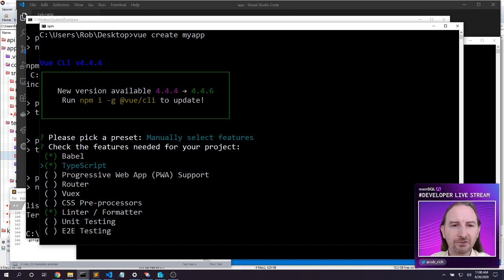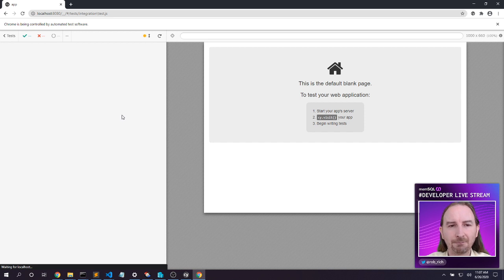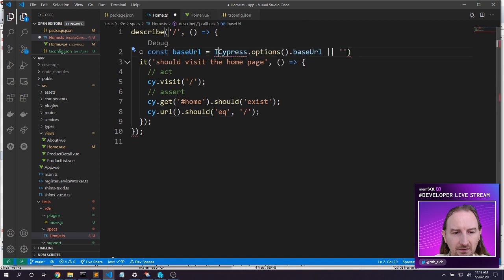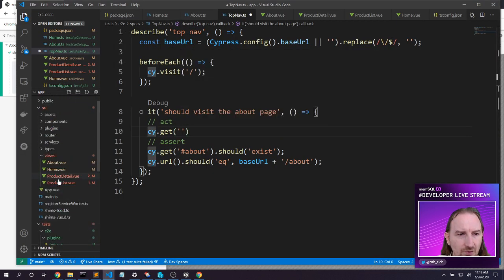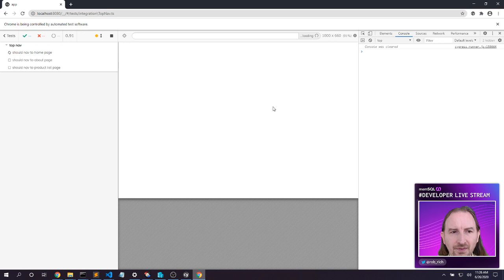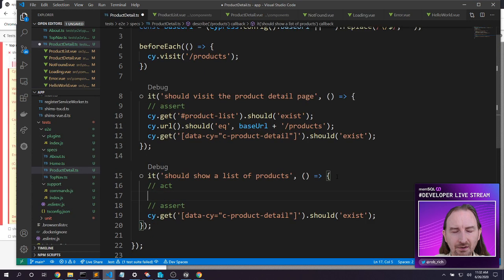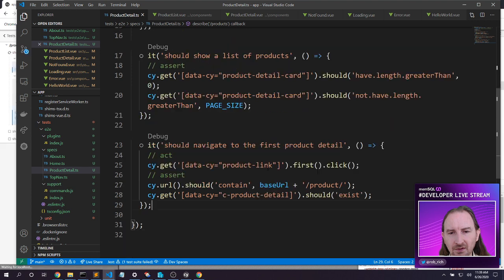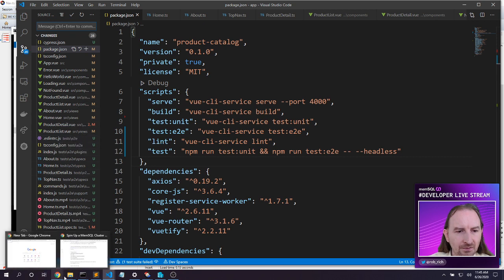end-to-end testing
Welcome to The SingleStore Developer Live Stream. In this episode, we build end-to-end tests of the @vuejs components with @fbjest and @typescript.